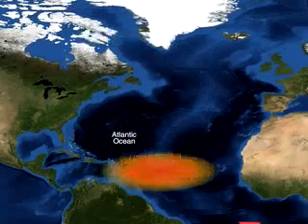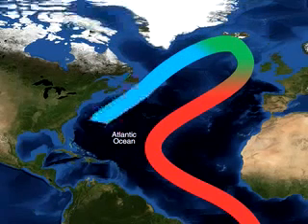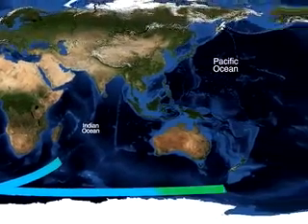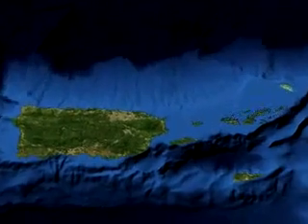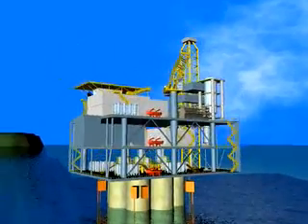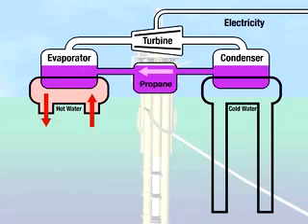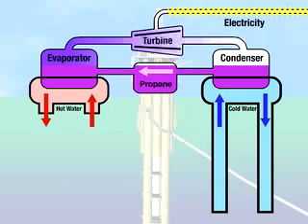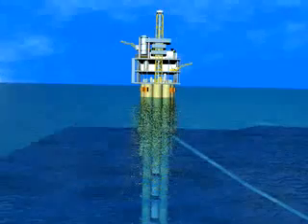OTEC - Oceanic Energy System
This part is for public evaluation. Please verify the authenticity of the media by comments and voting. If this part receives positive public approval it will be implimented in Zeitgeist Reloaded 2011. Thank you for taking the time to watch this video.